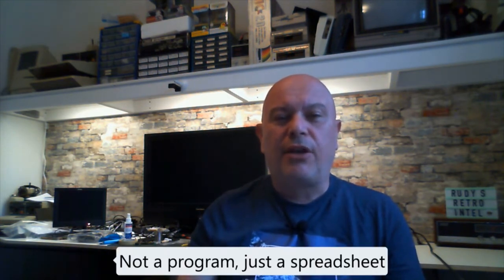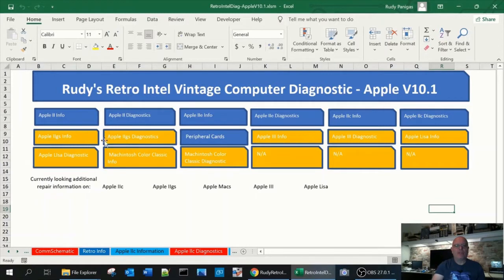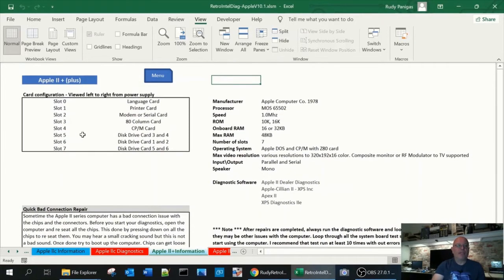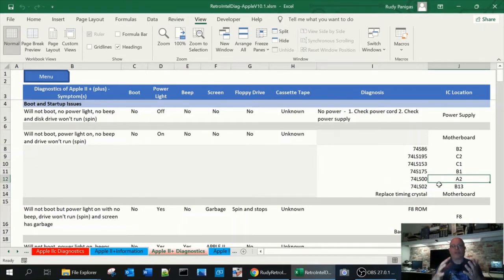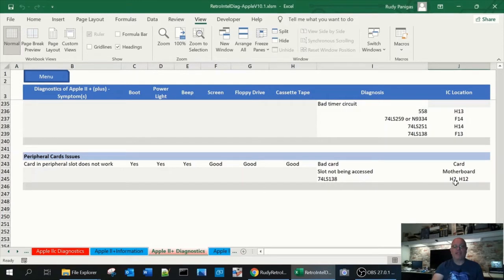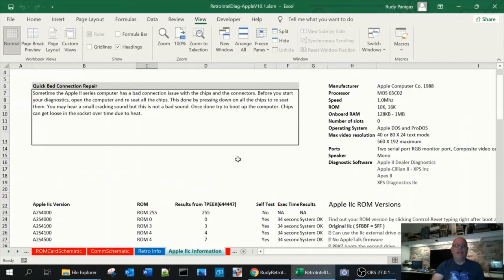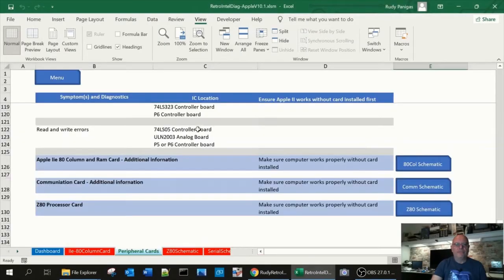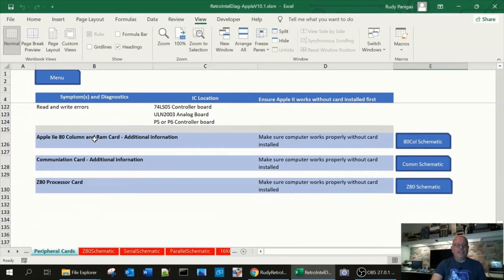Dive deep into my Apple II diagnostic spreadsheet secrets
* This video has better audio. Sorry for the 2nd upload. Something happened when uploaded.

By collecting information from many locations, most are from my memory, I have created a spreadsheet to store and help locate the fault fixes. This information will help you diagnose your Apple II, II+, IIe, IIc, and peripheral cards.

The spreadsheet will work in Libra Office. However, the macros may not as I have not tested that yet.

Rudy's Retro Intel has full copyrights, which has been given by:
Thano Papas